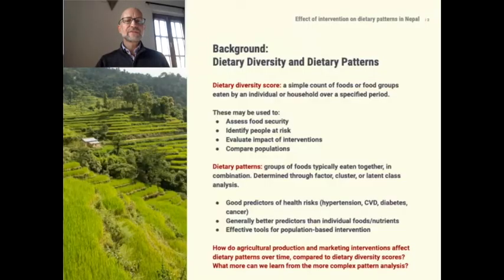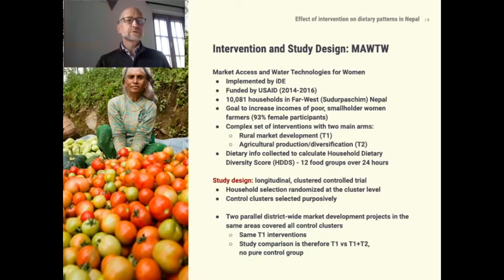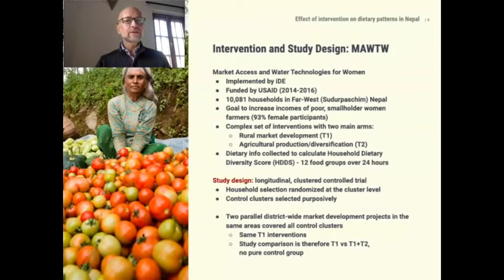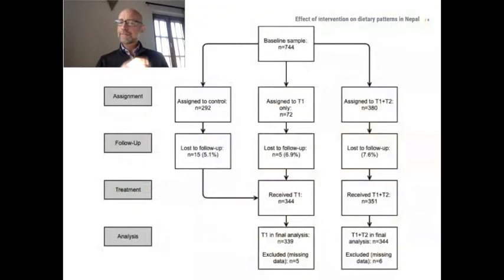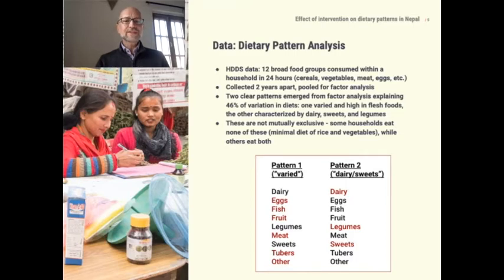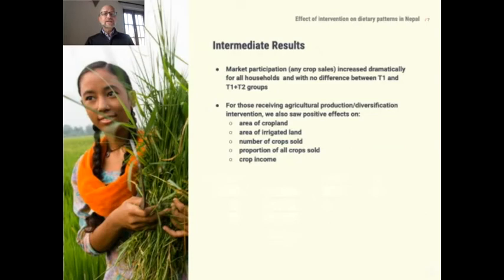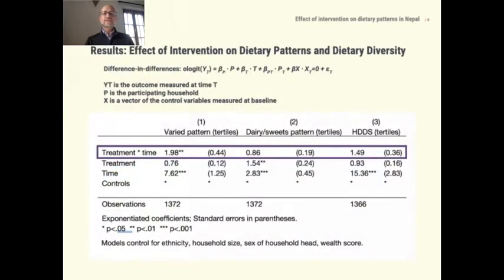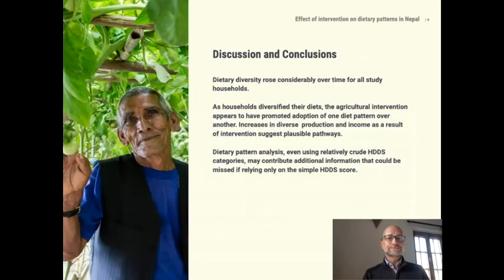O5 5 Corey O'Hara